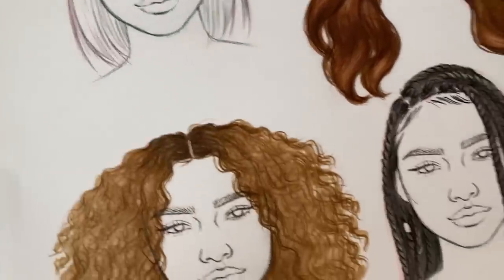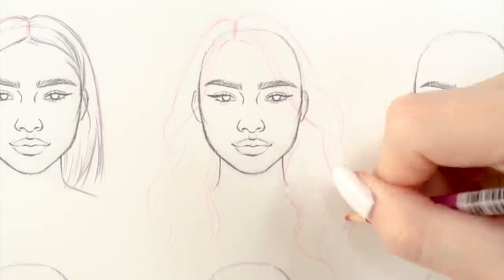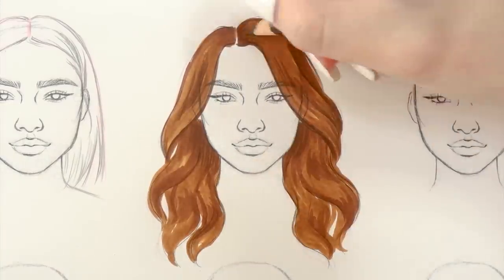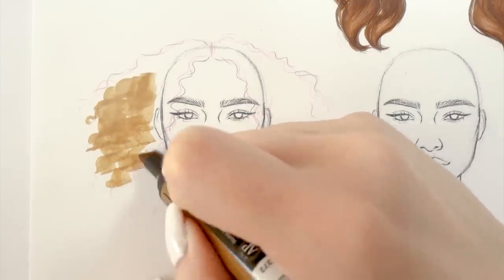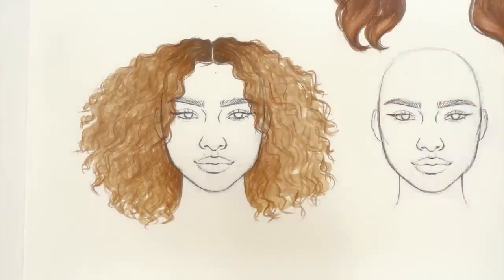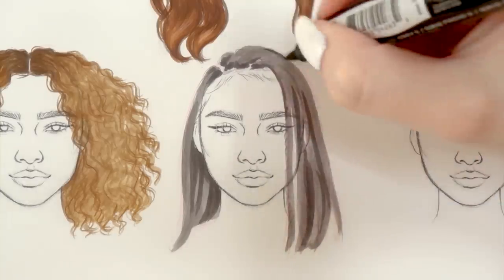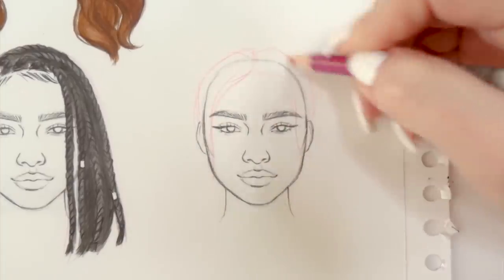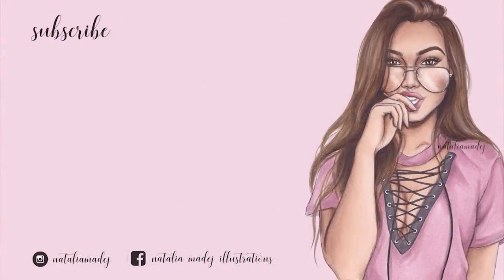HOW TO DRAW HAIRSTYLES | Sketching & Coloring Tutorial